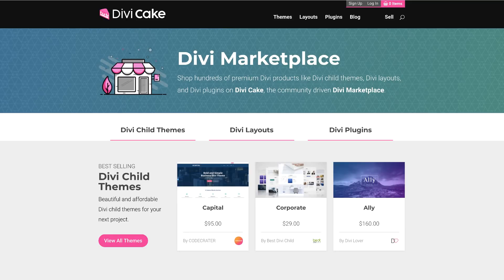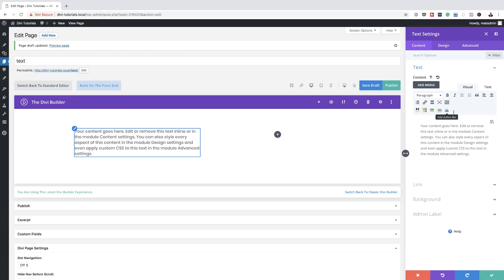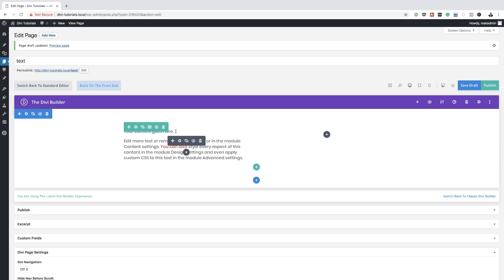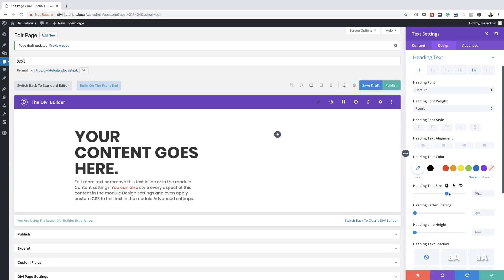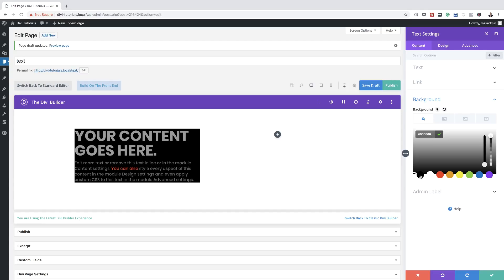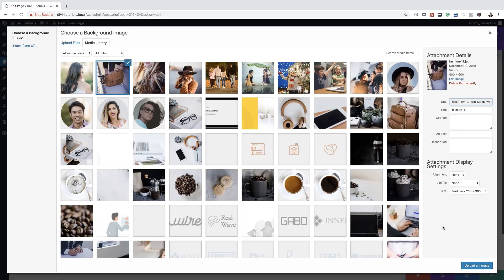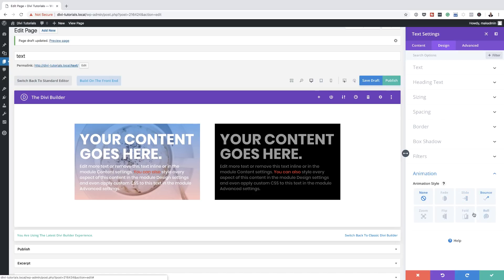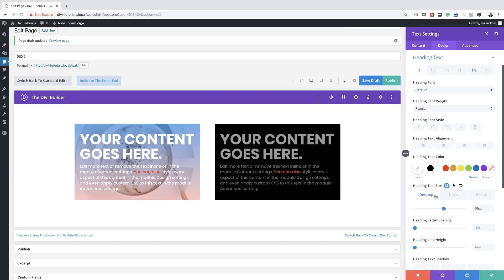Divi modules - Divi text module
Don't miss out on my OFFERS